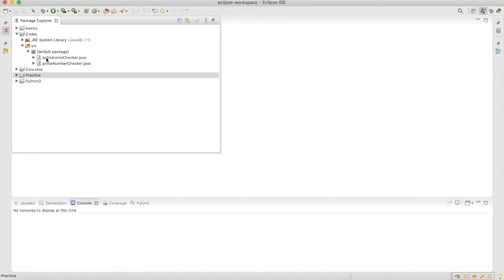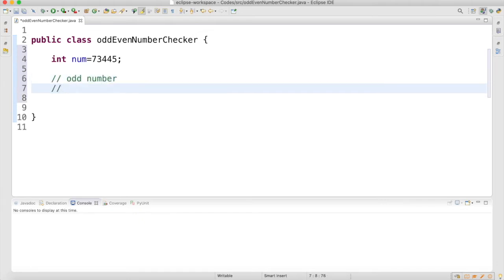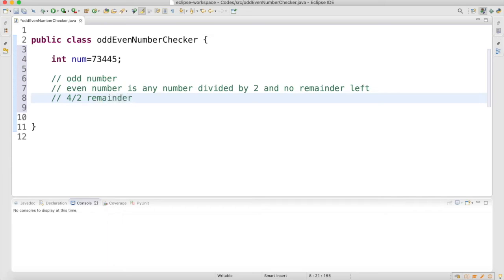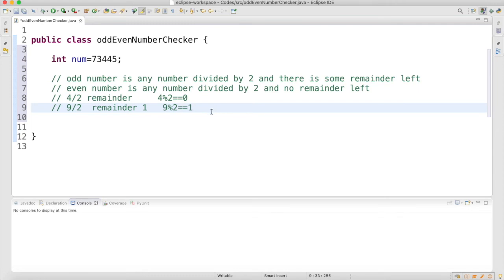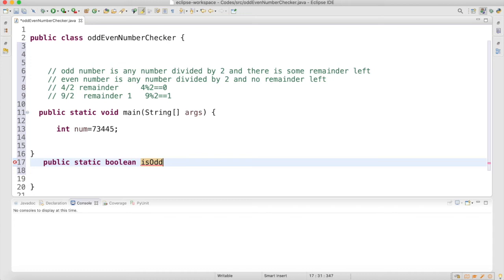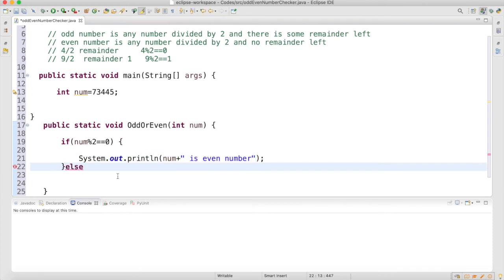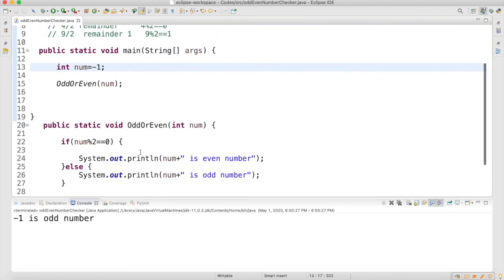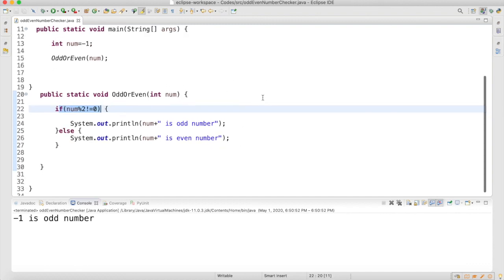Java Interview Codes | Odd Even Number Checker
Java program to check whether a number is even or odd; if it's divisible by two, then it's even, otherwise, odd. We use the modulus operator to find the remainder. For an even number, it's zero when it's divided by two (it's one for an odd number).